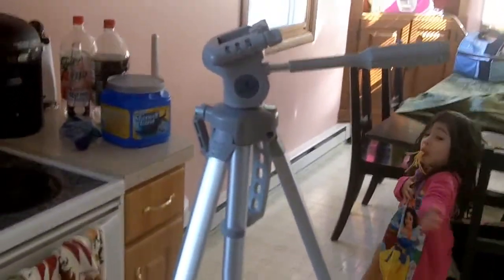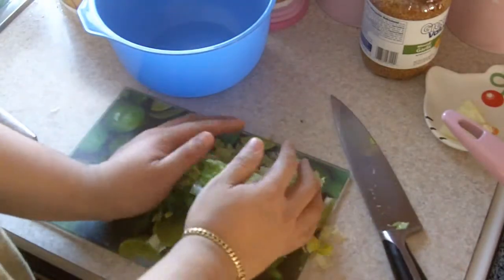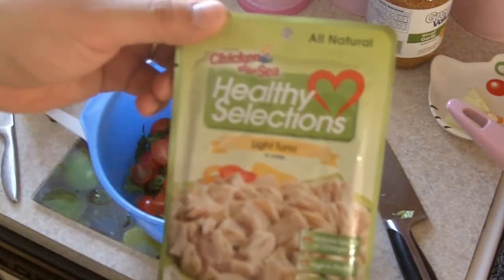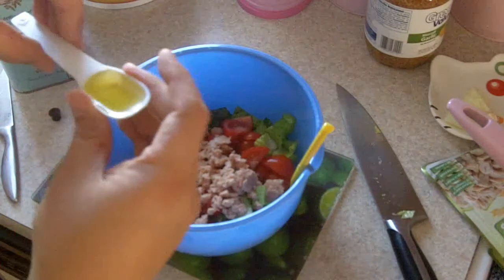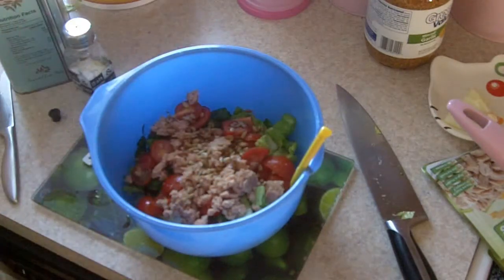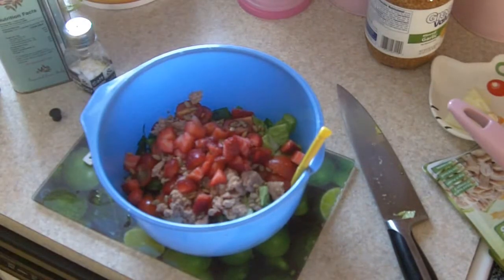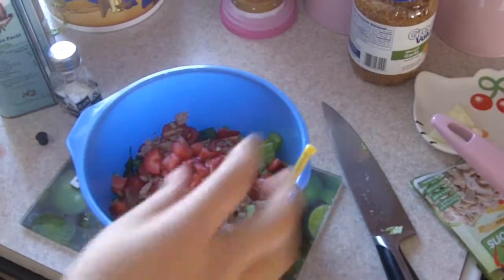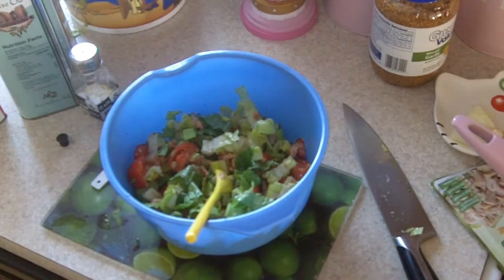Tuna Strawberry Salad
I know it sound weird, but this is GOOD! (Tuna Strawberry Salad)